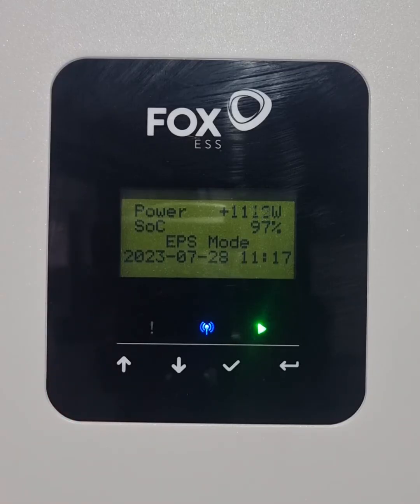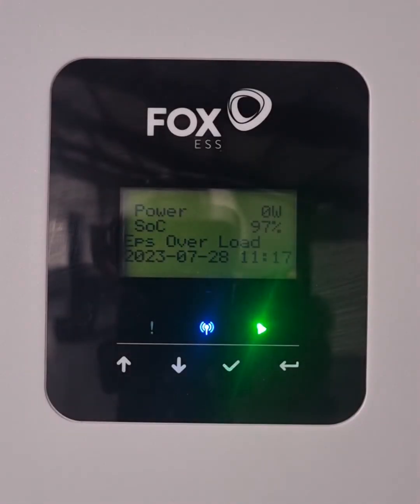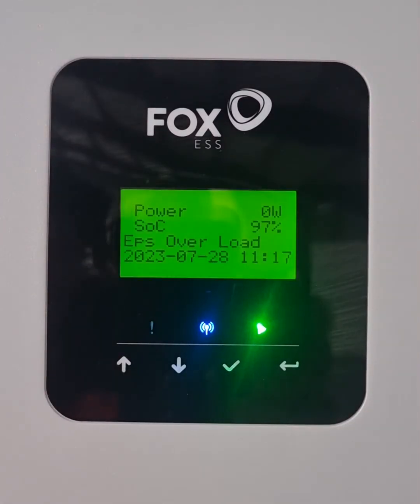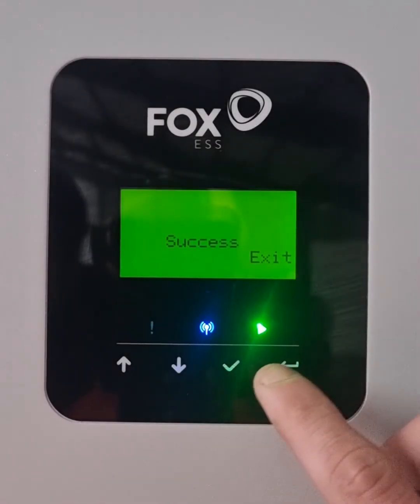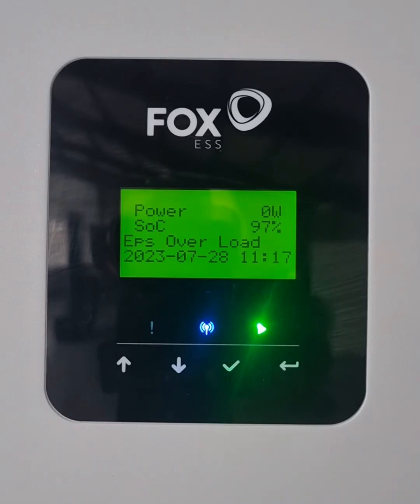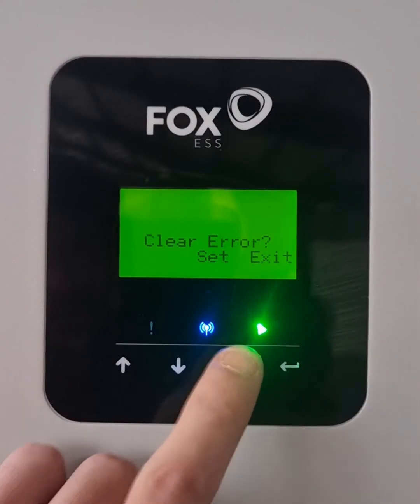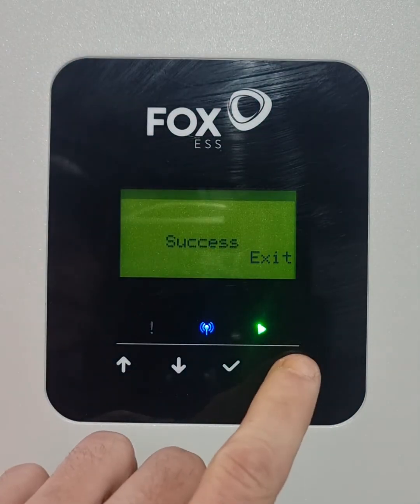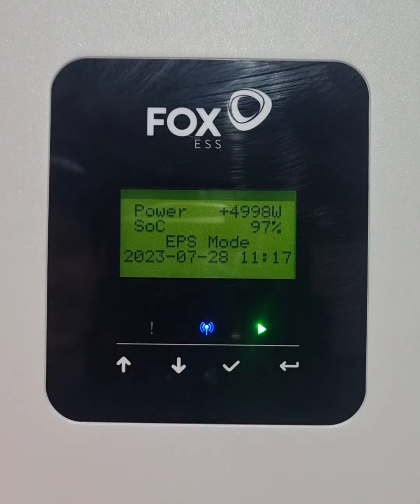How to reset a FoxESS Hybrid Inverter if Overload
In this video, we demonstrate how to reset the Fox Single Phase Hybrid Inverter after an EPS (Emergency Power Supply) overload.

An overload occurs when the power demand exceeds the inverter's rated capacity, triggering a protective shutdown to prevent damage.

MSPD Africa is the official distributor of FoxESS energy storage systems in South Africa.

FoxESS is part of a global conglomerate of renowned and recognized companies. A key shareholder is Tsingshan Group, a Fortune Global 500 company and the largest producer of stainless steel in the world. It has more than 56,000 employees and annual sales revenues in 2022 of 54.4 billion USD.